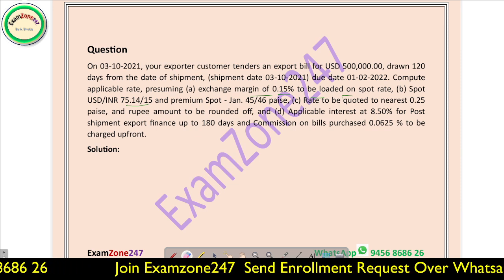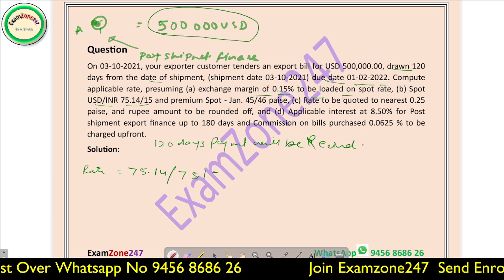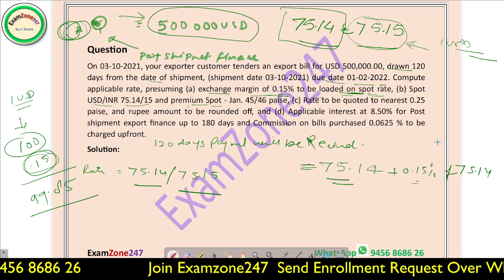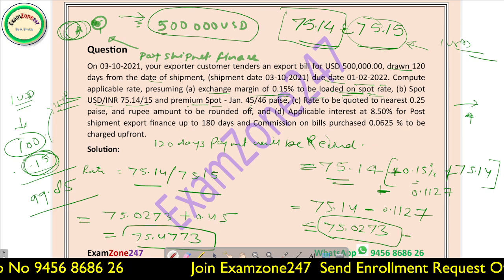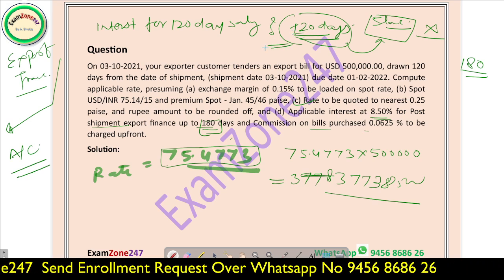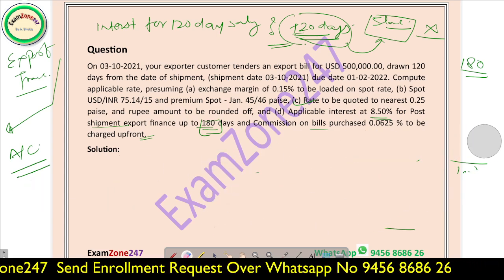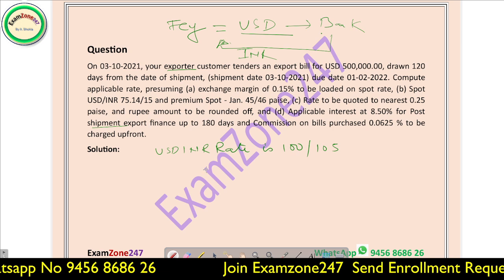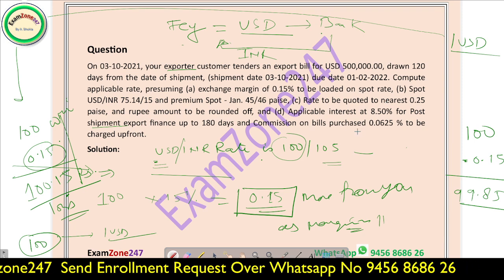Questions asked in CAIIB EXAM